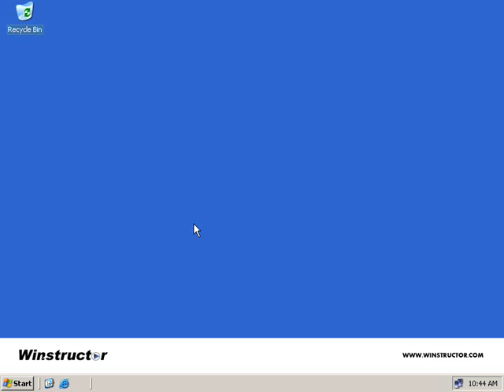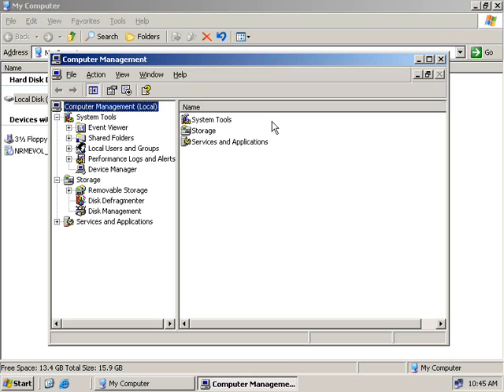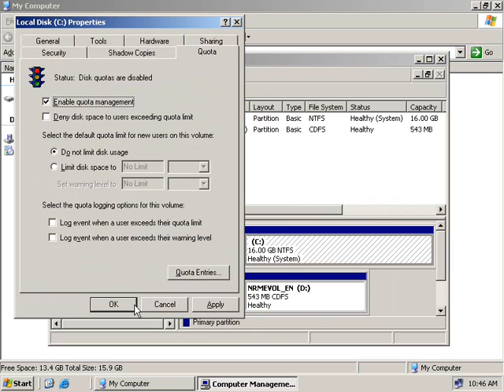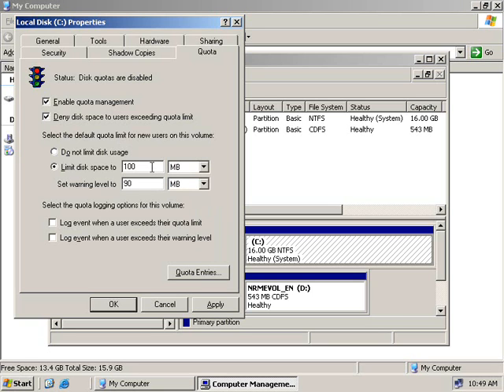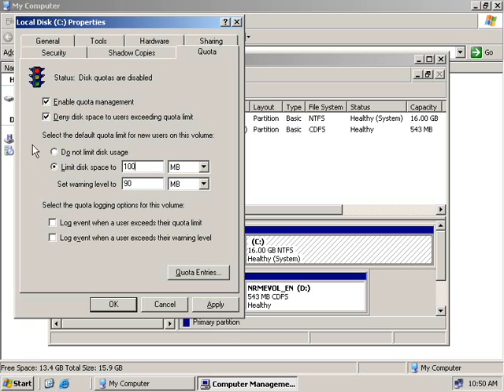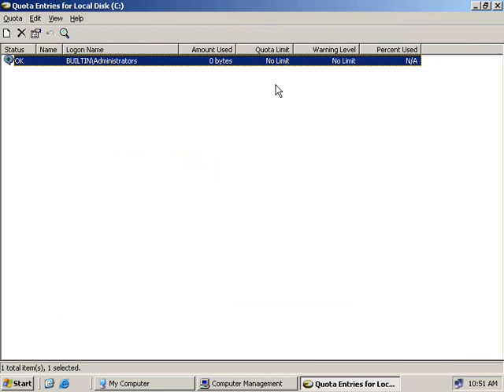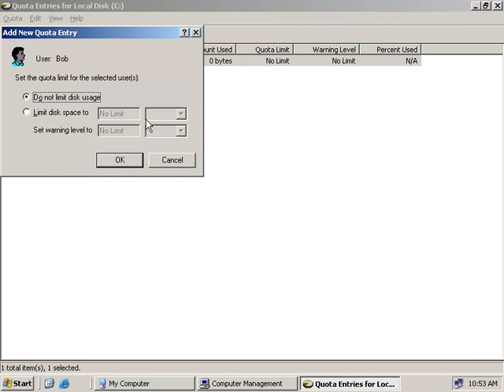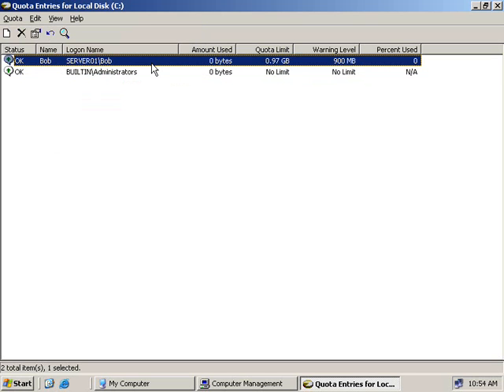[fix]-[NoDRM]-10 - Disk Quotas.wmv